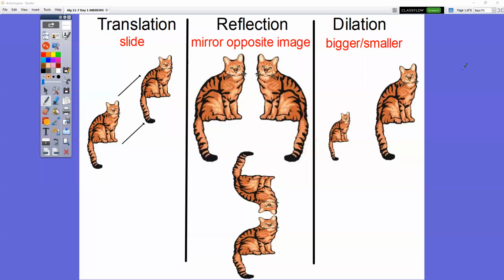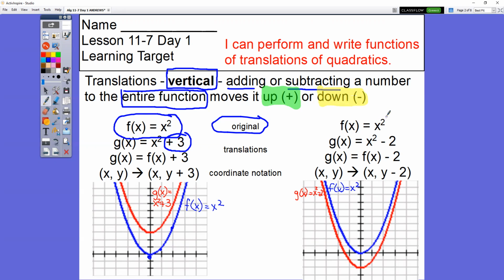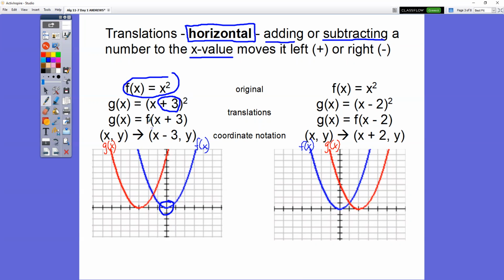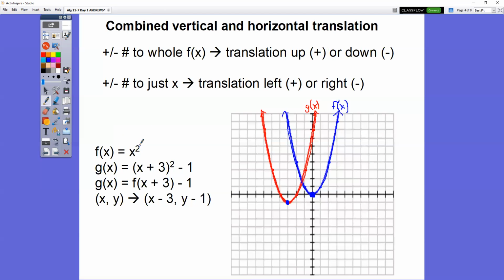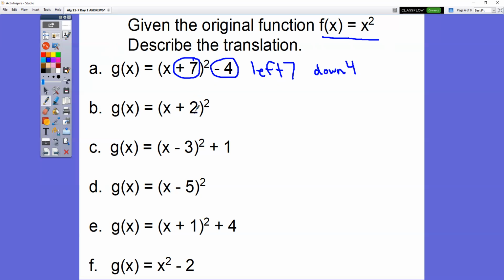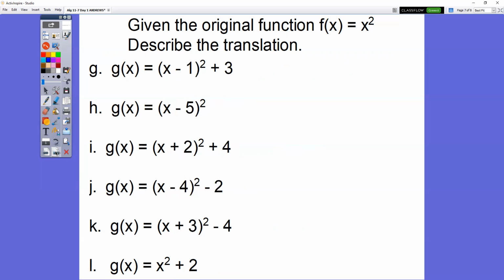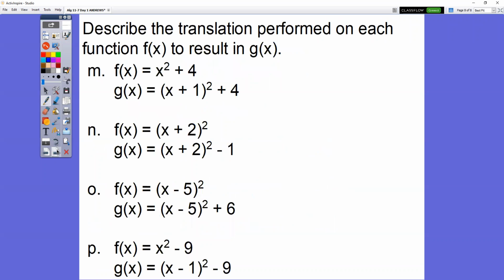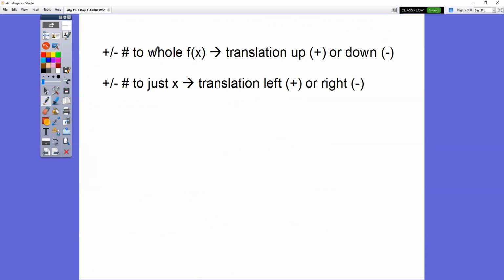Algebra 11-7 Day 1 Translations